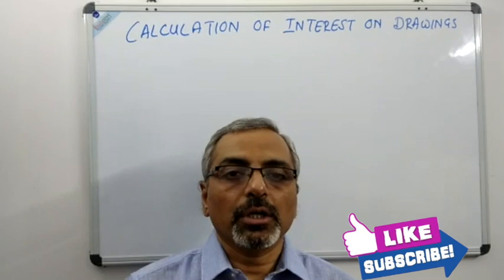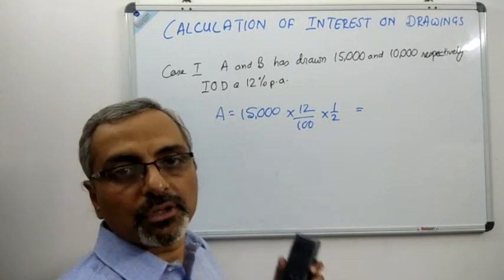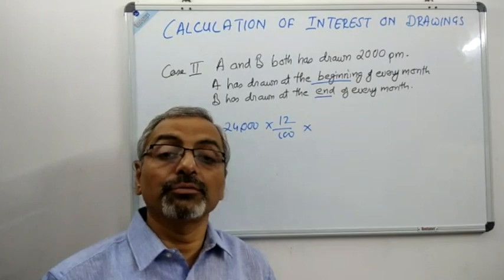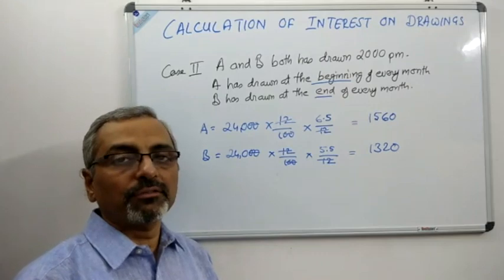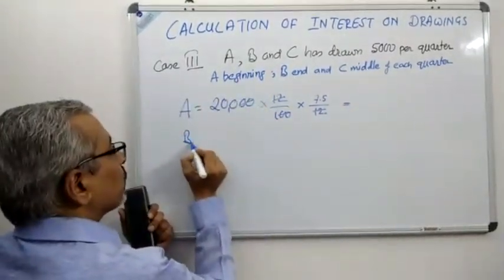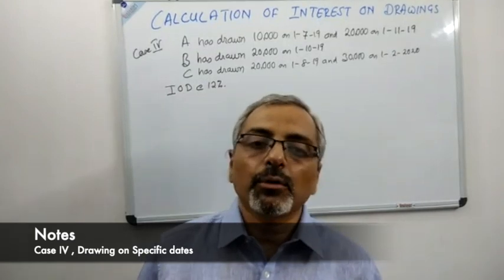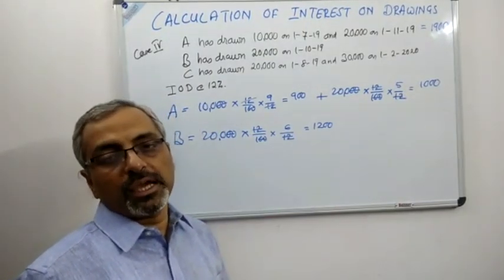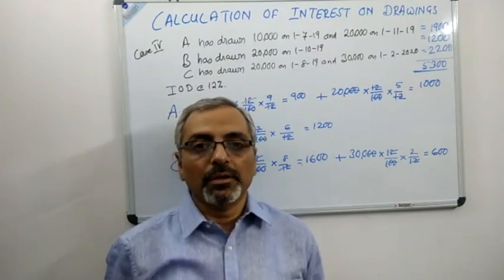P&L Appropriation Account : Calculation of IOD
Profit and Loss Appropriation Account (Calculation of IOD). In this set of Video tutorials I will take you through the illustrations and sums for P&L appropriations.